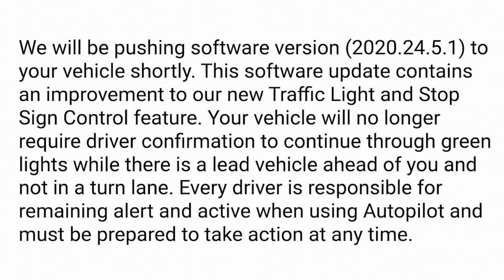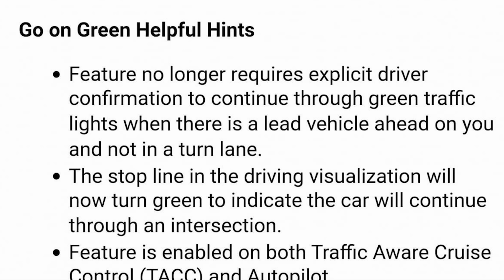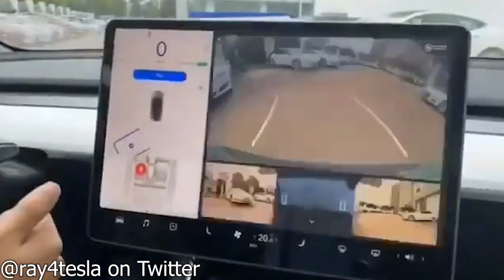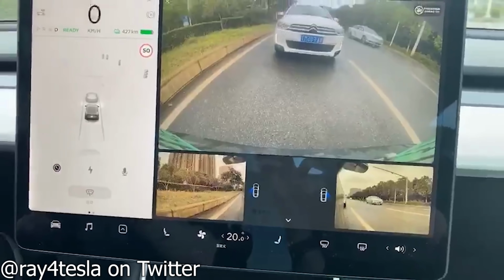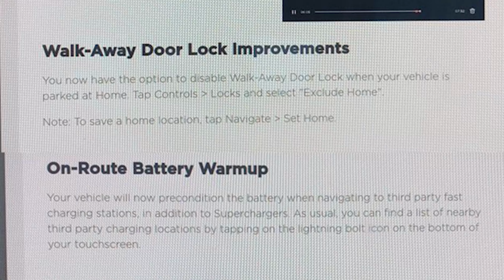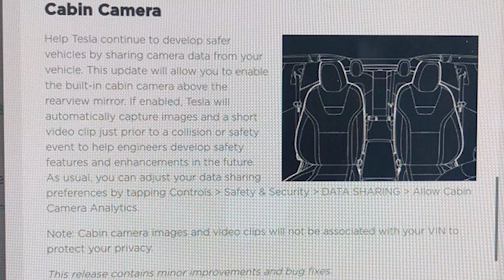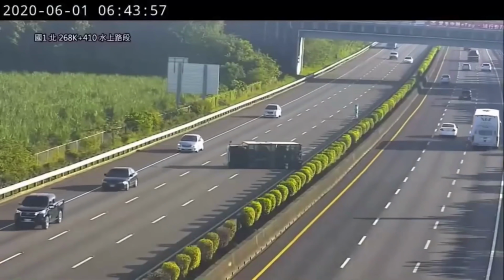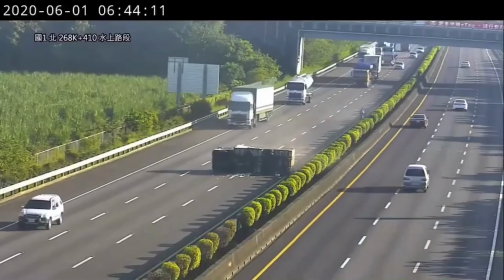Tesla's Biggest Update So Far in 2020? 2020.24.5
Such an awesome update. While its still only available for early access program, I can't wait to see it pushed for the general public! What are you most excited about?

4K Vlogging Camera
4K Video Camera